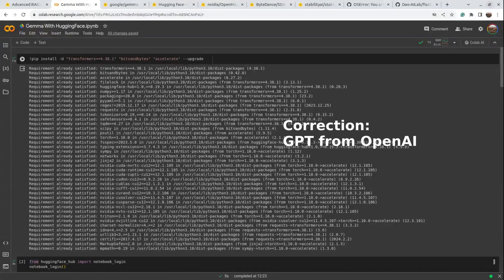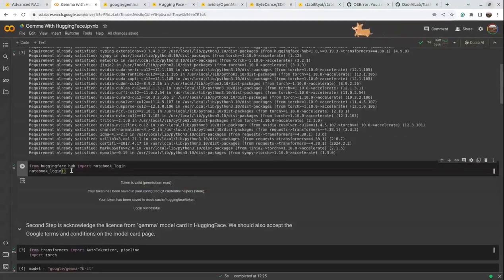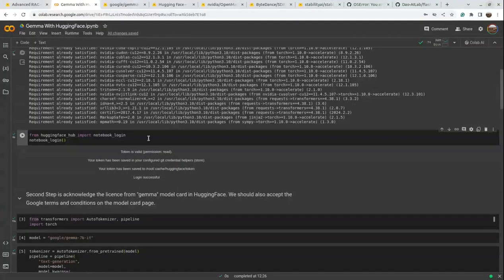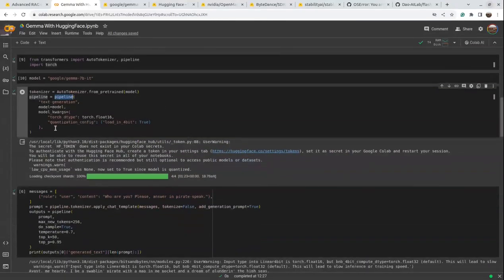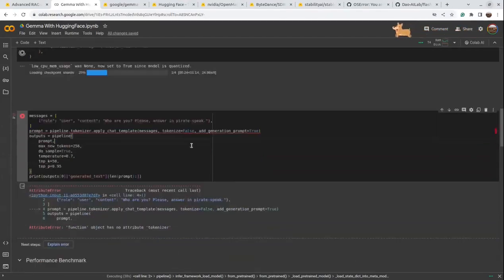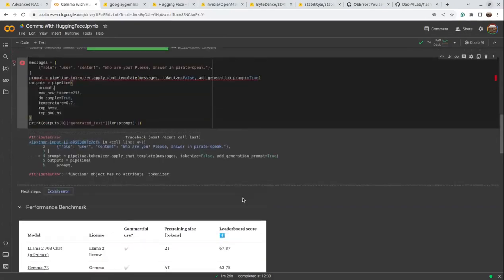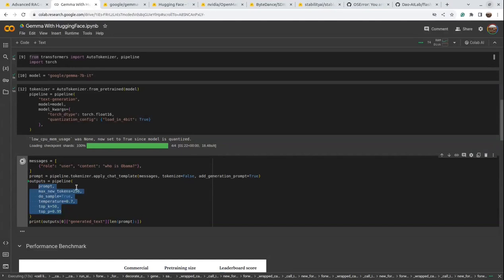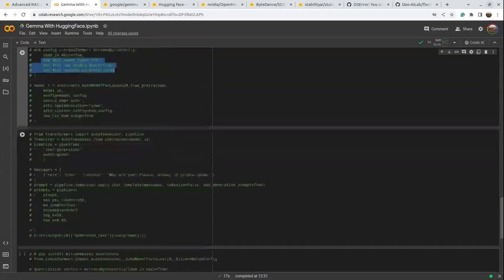Getting started with Gemma Model | Large Language Model | HuggingFace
LLMs are everywhere and have taken on the fields of AI and deep learning. With the recent release of Gemma from Google, open-source LLMs are competing with commercial LLMs. Gemma 7B beats all the major LLMs with 7B parameters, like Llama2, Mistral 7B, and others, by a great margin. Here, we experiment with Gemma through the HuggingFace Hub.